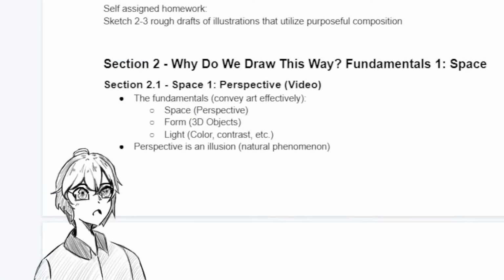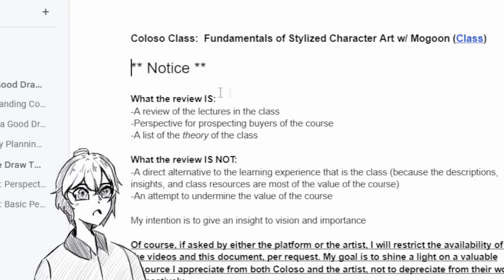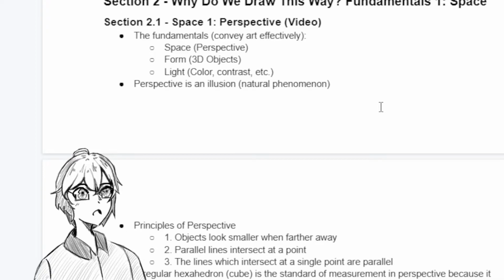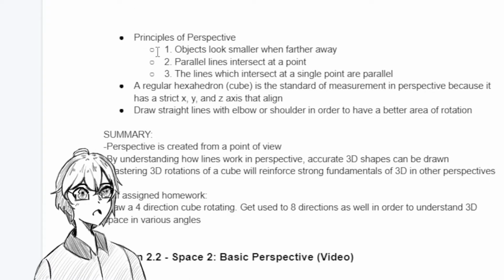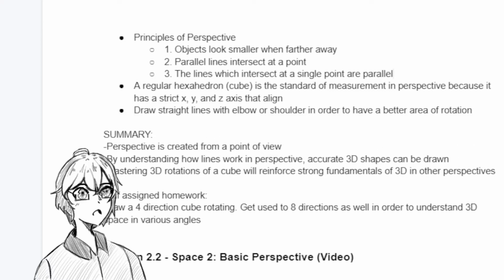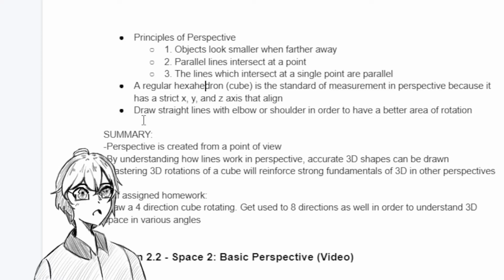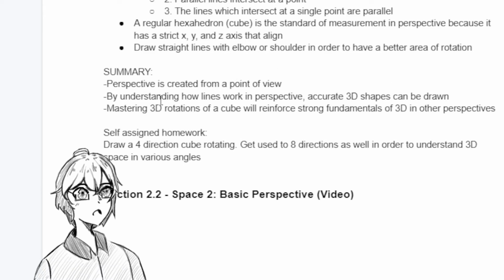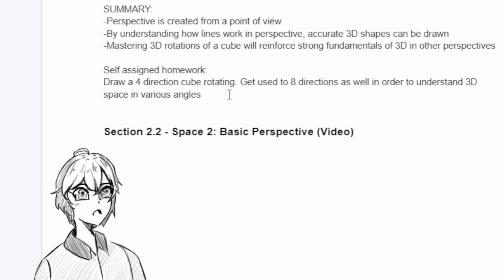Coloso Mogoon Class Review: 2.1 - Space 1: Perspective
Next is a short class with Mogoon on the fundamentals for understanding and practicing perspective!

► New Discord Server! ◄

○ MUSIC CREDITS ○

Certain Shade of Blue · StreamBeats by Harris Heller